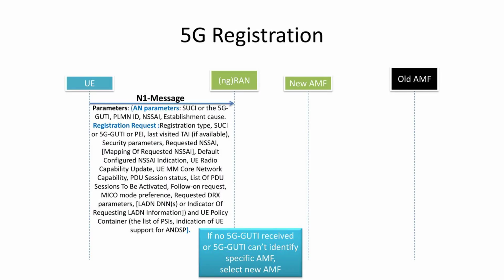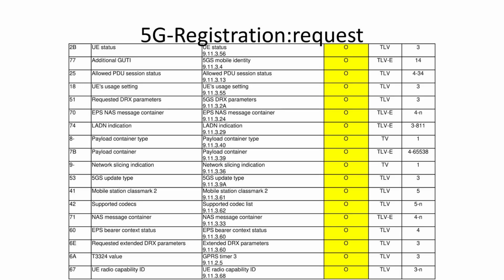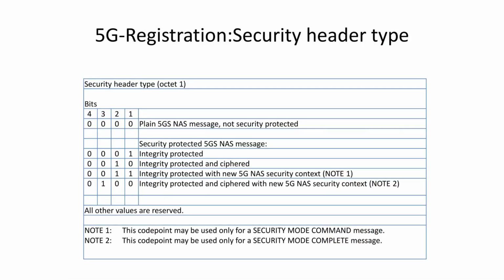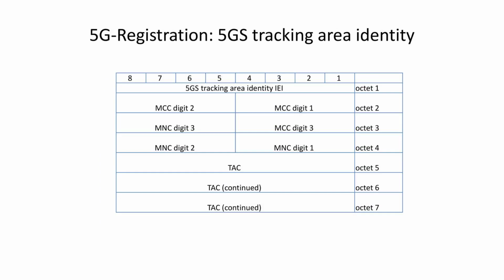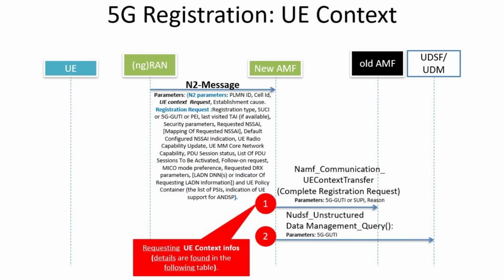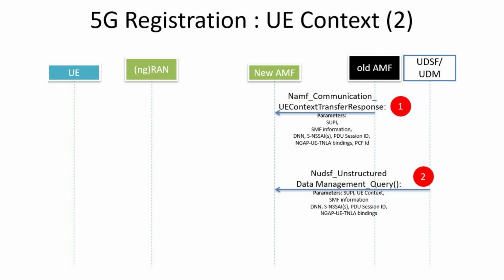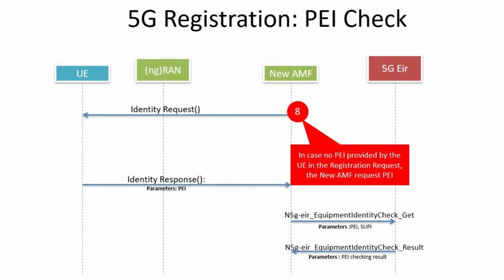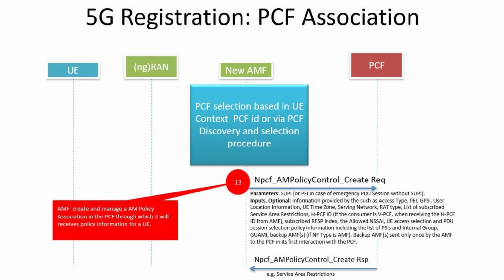4 5G Registration Procedure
5G Standalone (5G SA)
5G Core Network
5G New Radio (5G NR)
5G Network Architecture
5G Service-Based Architecture (SBA)
5G Core Functions
5G Radio Access Network (RAN)
5G User Plane Function (UPF)
5G Control Plane Function (CP)
5G Network Slicing
5G Network Function Virtualization (NFV)
5G Network Automation
5G Service Orchestration
5G Network Management
5G Network Security
5G Quality of Service (QoS)
5G Edge Computing
5G Multi-Access Edge Computing (MEC)
5G Internet of Things (IoT)
5G Network Synchronization
5G Network Performance
5G Network Scalability
5G Network Reliability
5G Network Latency
5G Network Throughput
5G Network Capacity
5G Network Deployment
5G Network Optimization
5G Network Planning
5G Network Testing
5G Network Interoperability
5G Network Standards
5G Network Evolution
5G Network Transformation
5G Network Rollout
5G Network Upgrades
5G Network Enhancements
5G Network Innovation
5G Network Connectivity
5G Network Coverage
5G Network Services
5G Network Applications
5G Network Use Cases
5G Network Performance Metrics
5G Network Management Solutions
5G Network Security Measures
5G Network Reliability Standards
5G Network Latency Requirements
5G Network Capacity Planning
5G Network Optimization Strategies